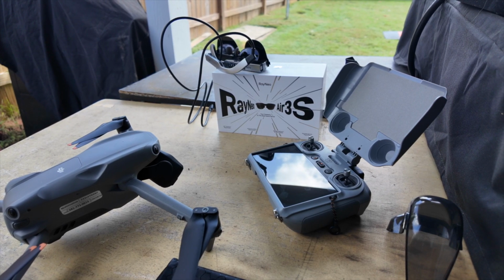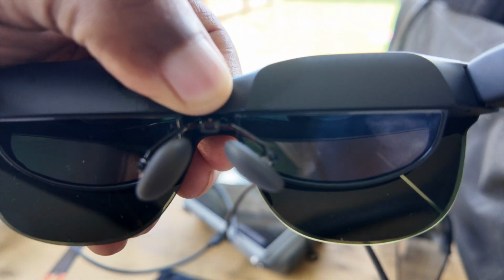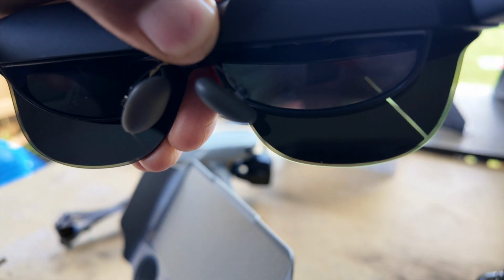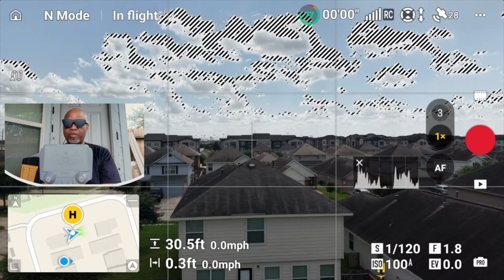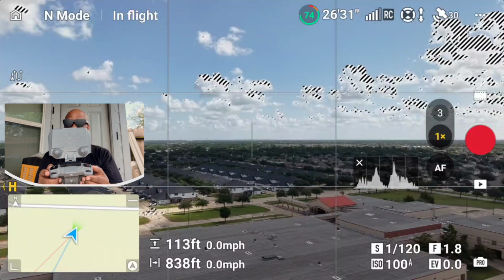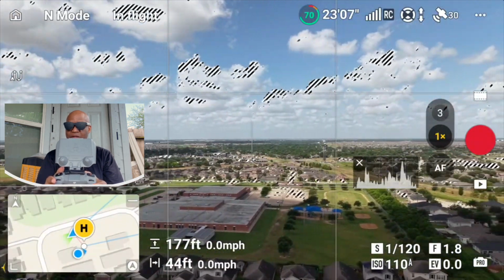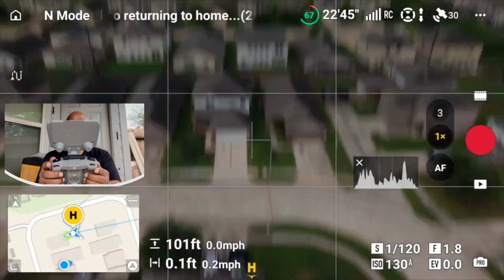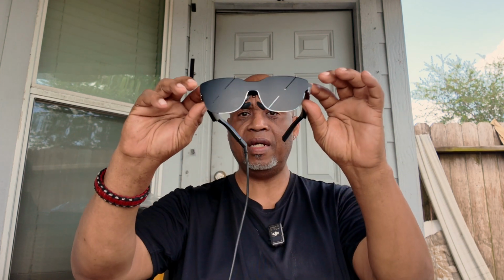RayNeo air 3s paired with Dji Air 3s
Hello to the Rome Knows Tech community its your man Rome today I am posting a video about RayNeo air 3s paired with Dji Air 3s
RC 2-Remote Control
RayNeo Air 3s